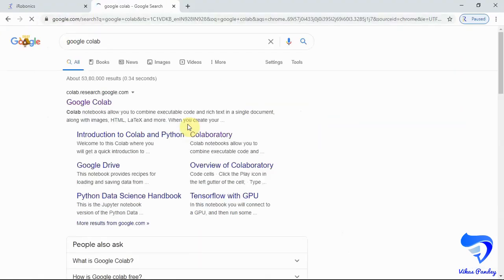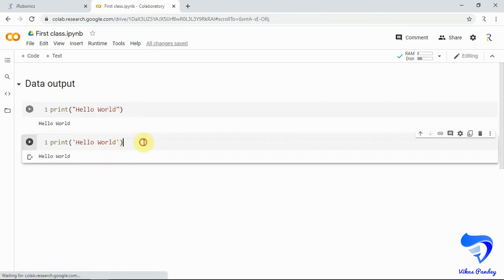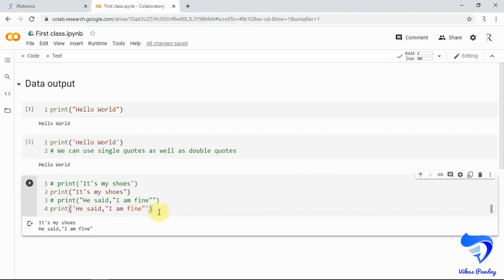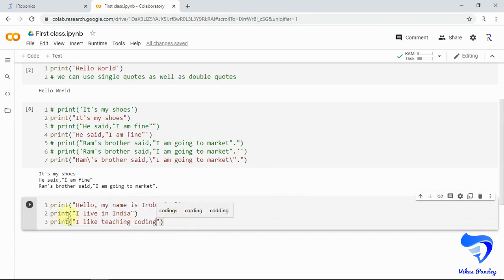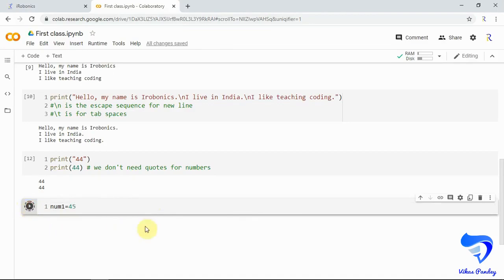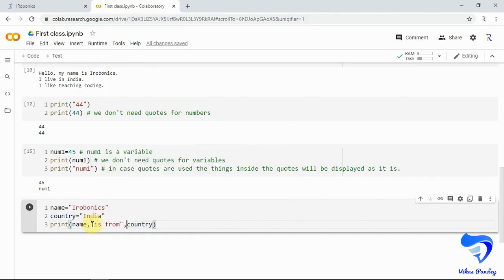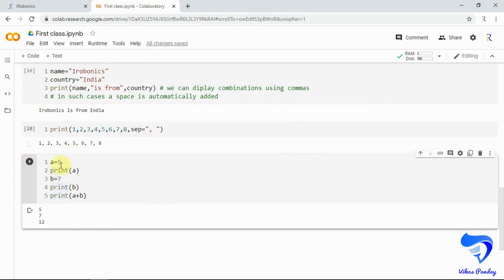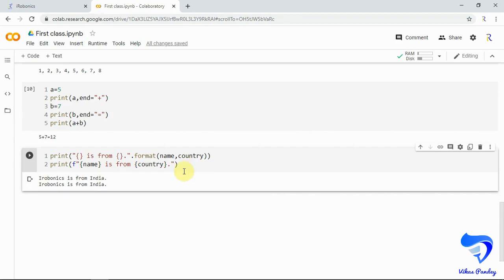Python: Data Output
First session on Basic Python. In this session, data output using print statements is explained.